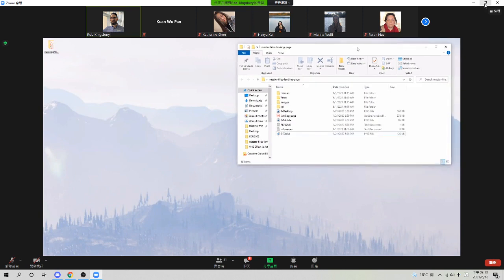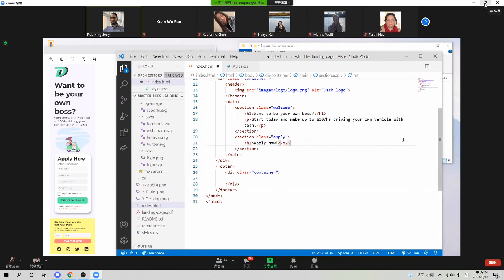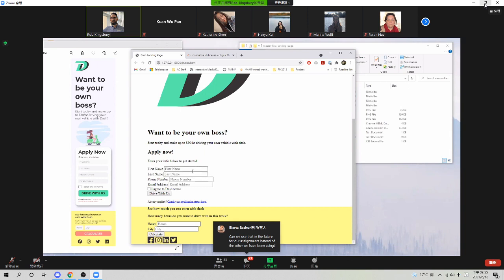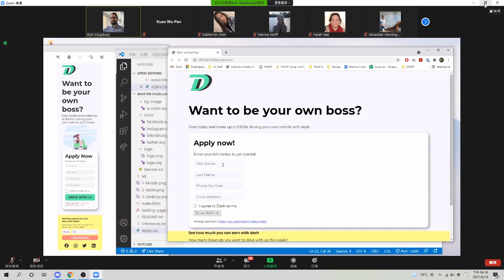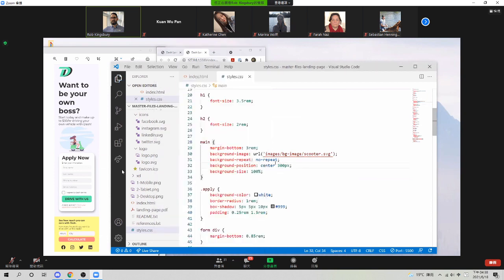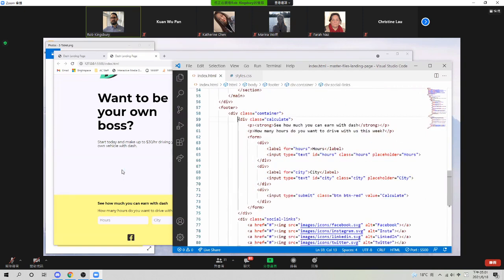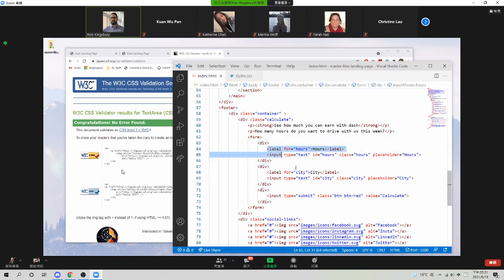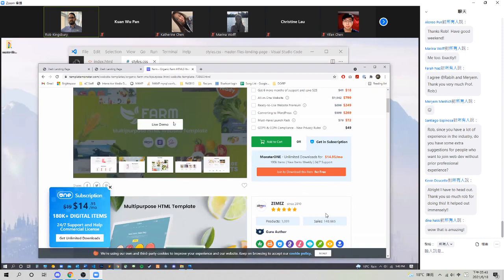Landing Page - A2 - Work Through